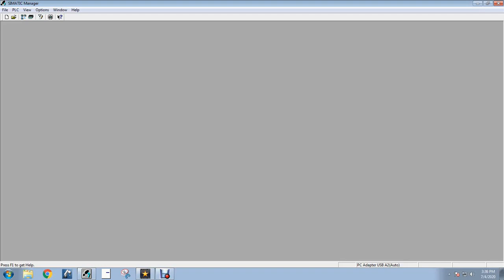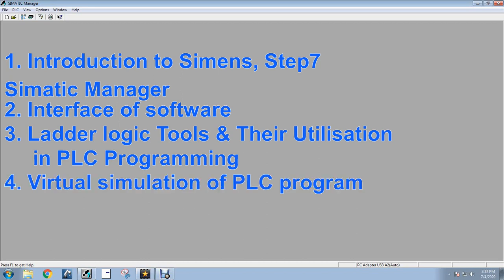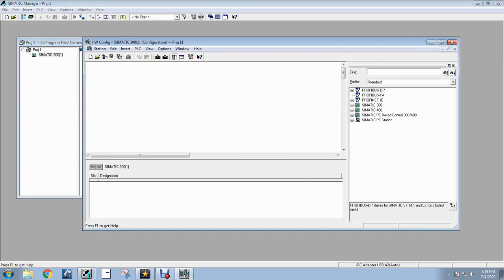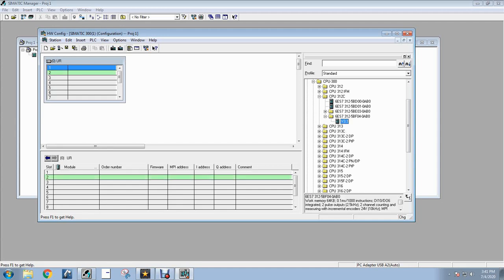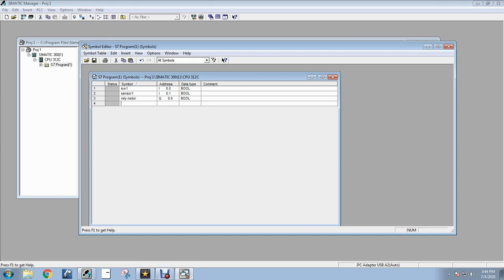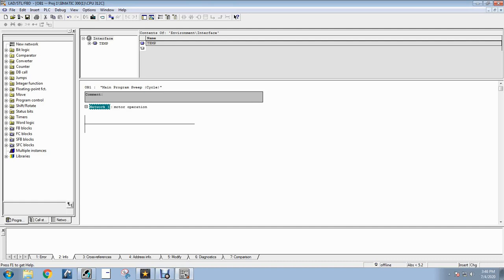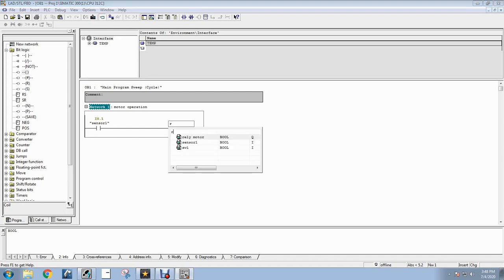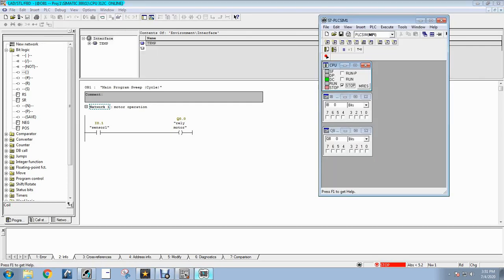Tutorial 1 PLC Programming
Introduction to Step7 Simatic Manager PLC Programming Software